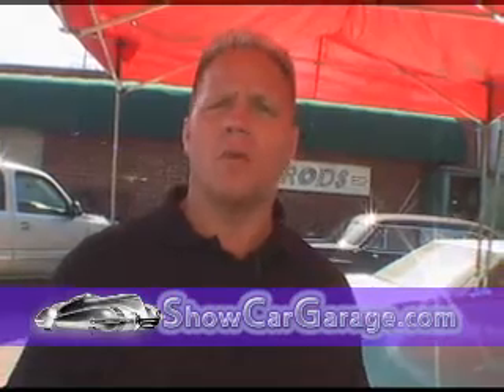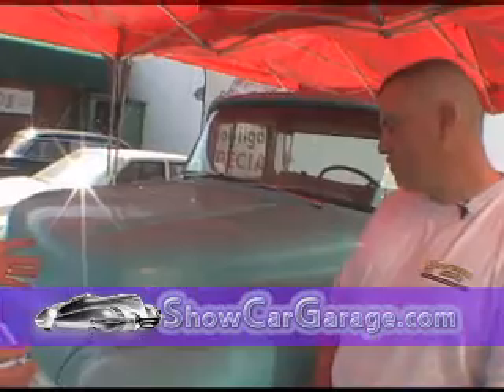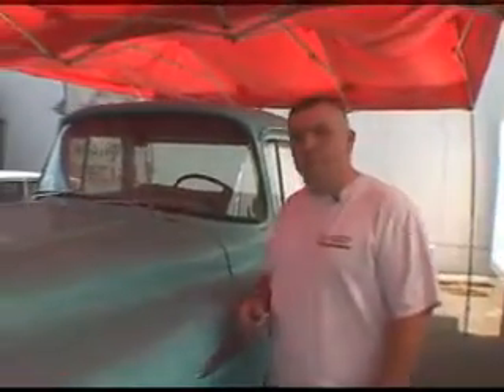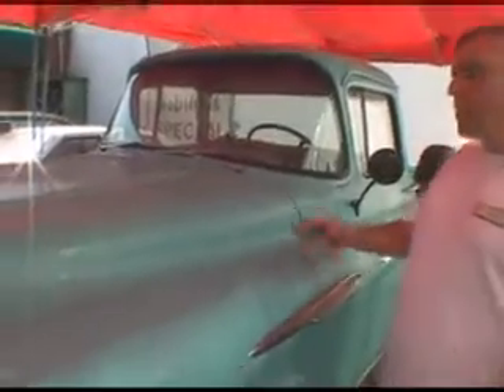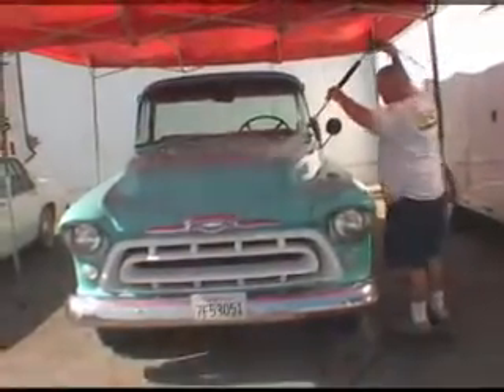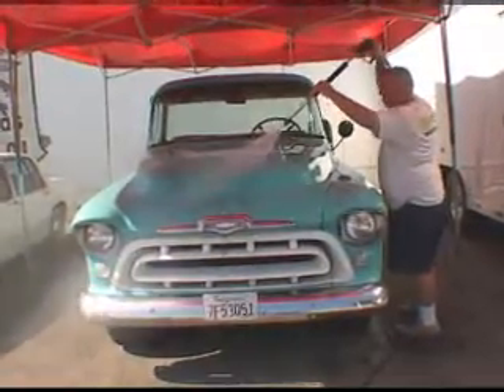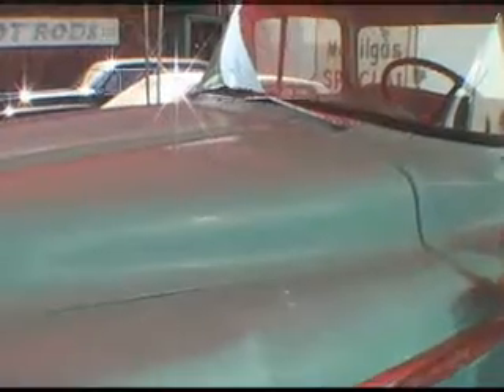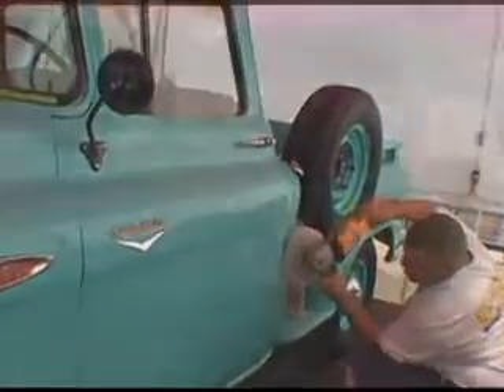Superior Shine Auto Detailing, Rotary polishing DVD 2005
Rotary Polishing with Mike Phillips and Joe Fernandez, , as filmed by Richard Lin